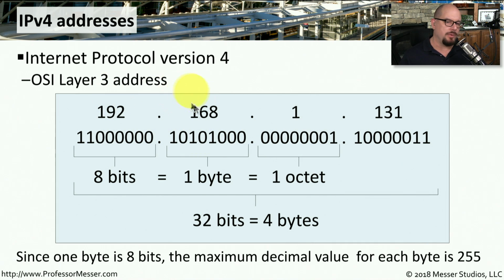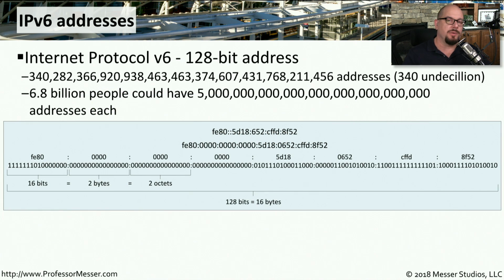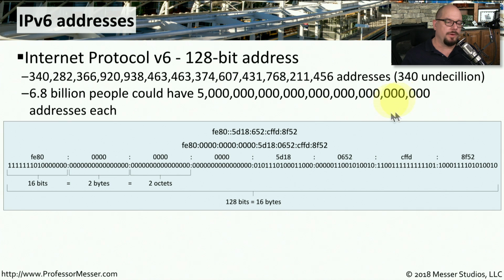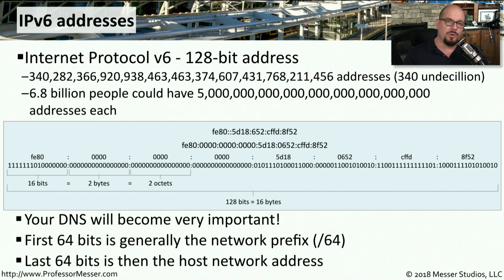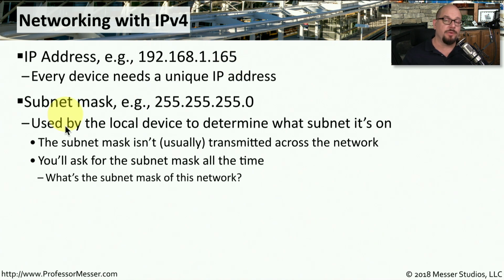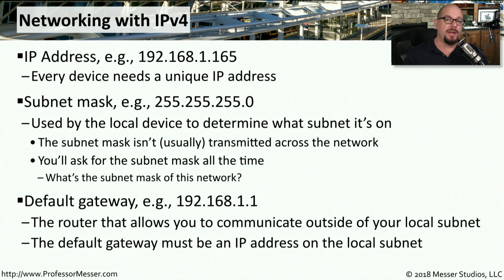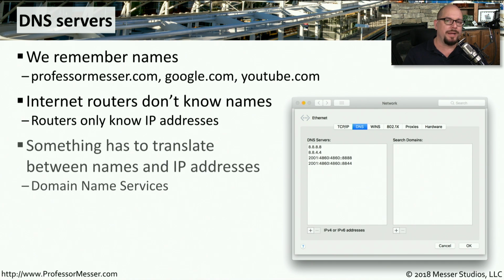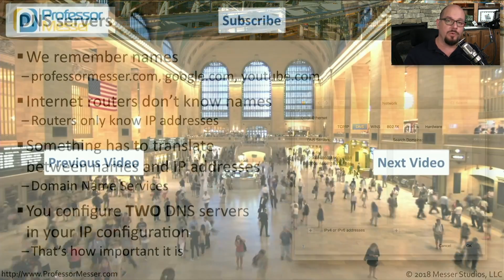An Overview of IPv4 and IPv6 - CompTIA A+ 220-1001 - 2.6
IPv4 and IPv6 are the most popular protocols on modern networks. In this video, you’ll learn about the structure of IPv4 and IPv6 and how these addresses are configured on a workstation.